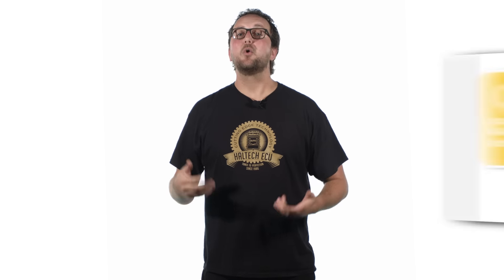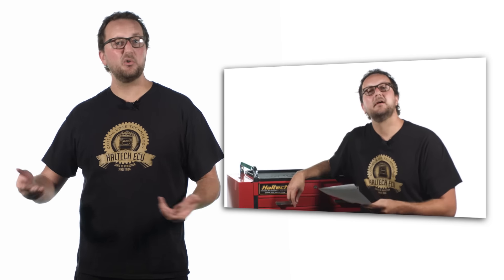⭐ Subscribe to Haltech YouTube!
Tutorials, Tech Tips, Product Overviews, Q&A as well as cool car and event features are all right here on our You Tube Channel!